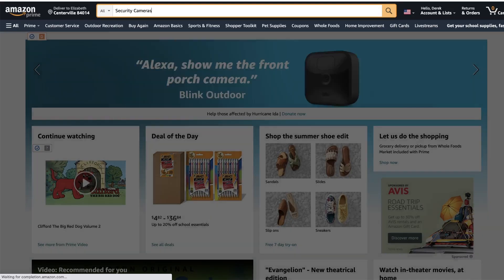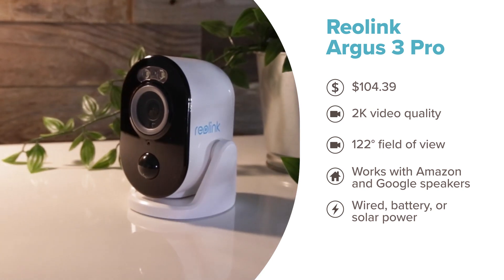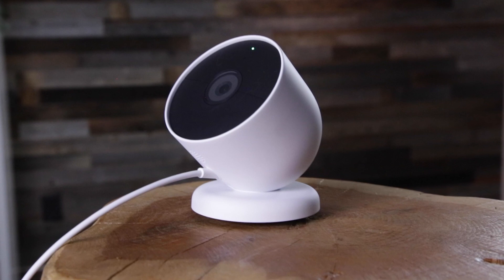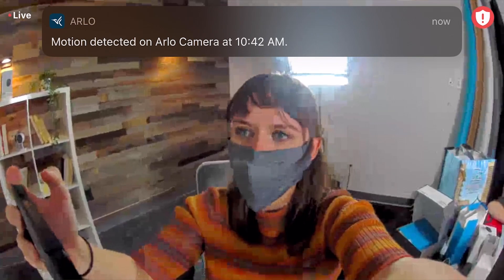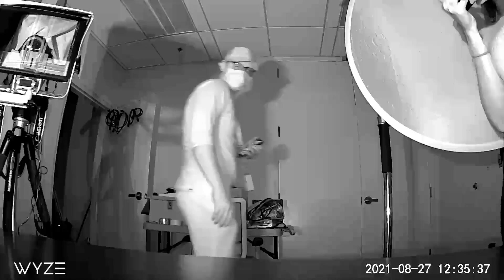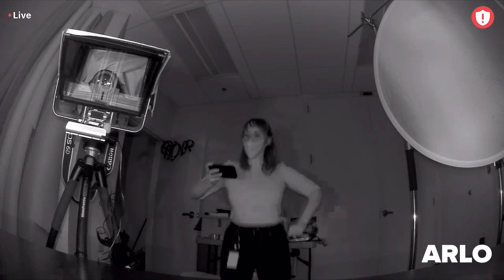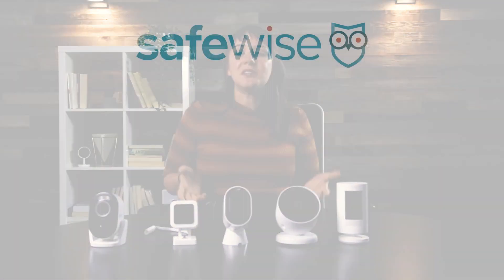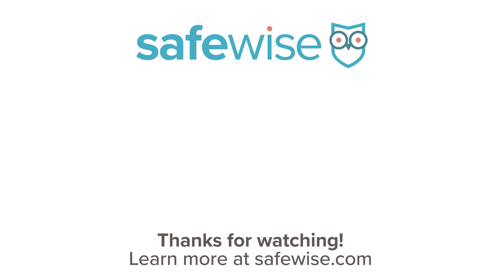The Best Wireless Security Cameras of 2021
We spent some time in the studio to test and evaluate our top five picks in this video. Watch as we test the night vision, video quality, and audio quality of the Reolink Argus 3 Pro, Arlo Pro 4, Wyze Cam v3, Nest Cam Battery, and Ring Stick Up Cam Battery.

Check out our written review of this whole lineup on SafeWise.com as well as individual reviews of each of the best wireless cameras.

In this video:
0:00 - Intro
0:37 - Meet the Best Wireless Cameras of 2021
2:55 - Camera Tests | Video Quality
3:34 - Camera Tests | Night Vision
4:21 - Camera Tests | Two-Way Audio
5:37 - Camera Tests | Conclusion

We have more security camera reviews on SafeWise if you want to get more details about our top picks.

🎥🌟Meet the cameras🌟🎥

Reolink Argus Pro 3

Ring Stick Up Cam Battery

🌟Takeaways🌟
In the lineup, Arlo and Reolink came out on top as the specialists of the group. The 2K picture in both cameras stood out in the light and dark vision tests and both had clear audio.

But if you’re looking for a simple camera that fits in with other smart devices in your home, Wyze is where it’s at.

As for the Ring and Nest cameras, we were a bit disappointed. We'd tested the Ring Stick Up Cam before, but weren't expecting it to have such trouble connecting to the Wi-Fi in our studio.